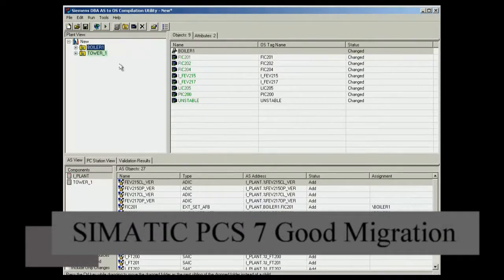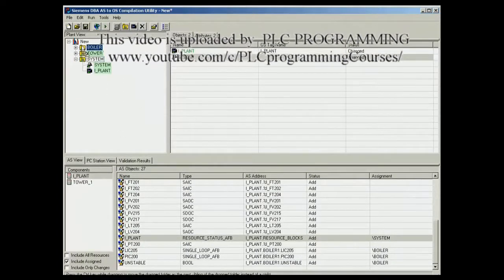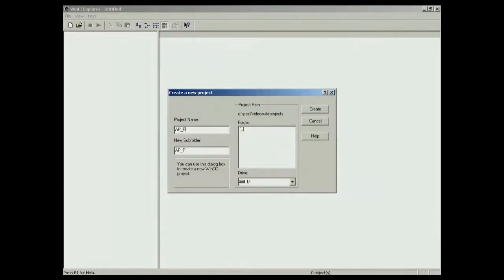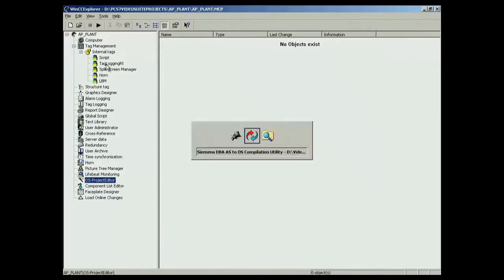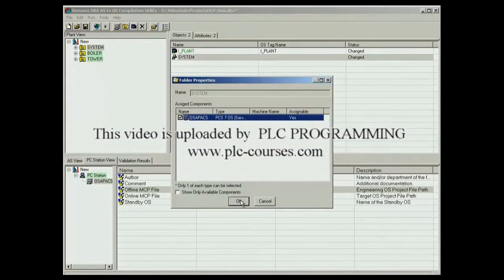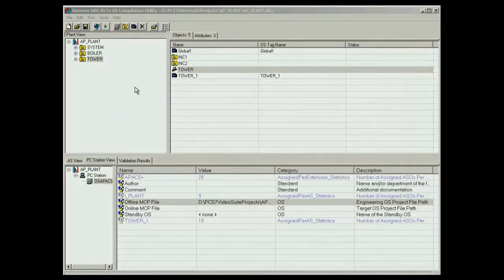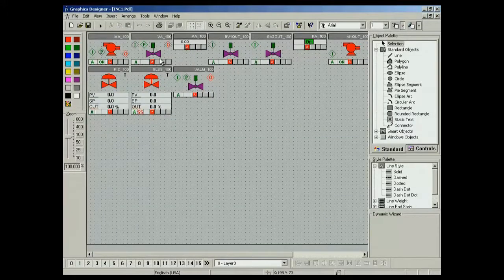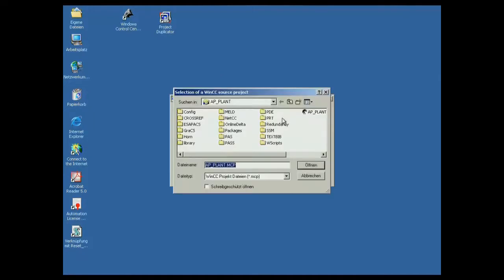09 - SIMATIC PCS 7 Good Migration - Migration First Example 2 of 3